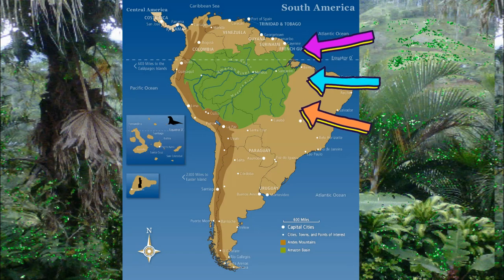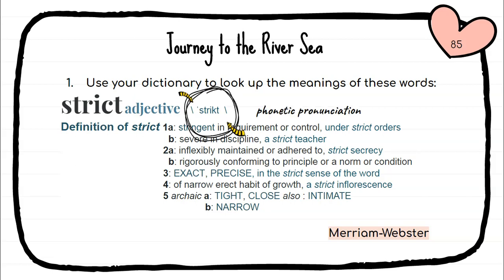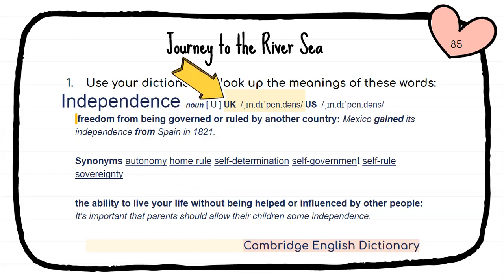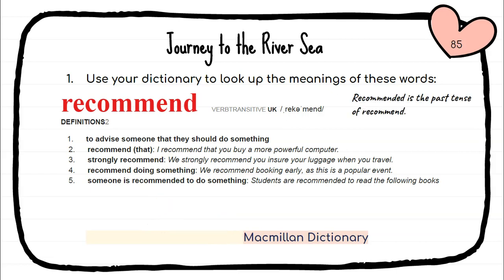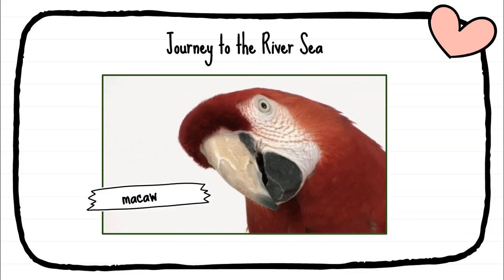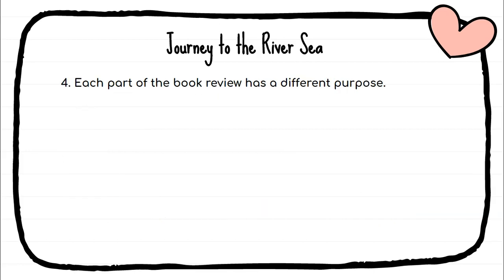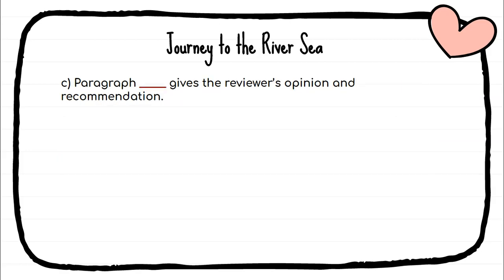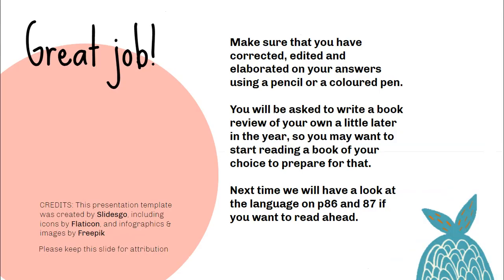Grade 6 English Lesson 11 Editing and Elaborating Answers Journey to the Sea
Grade 6 English Lesson 11 Editing and Elaborating Answers Journey to the River Sea